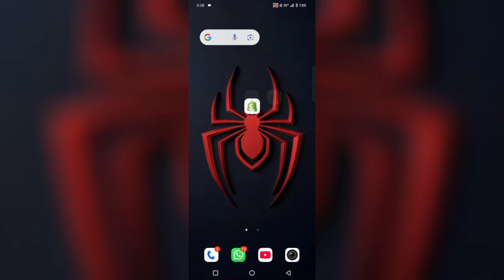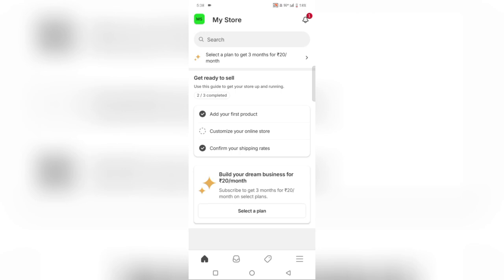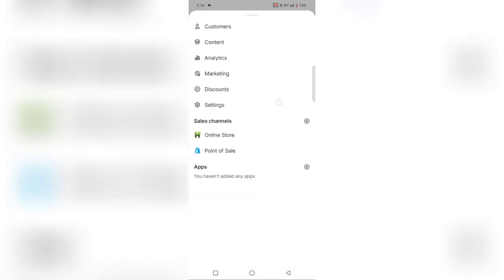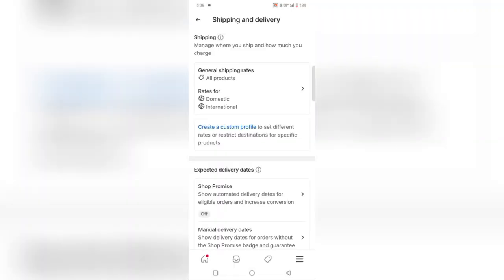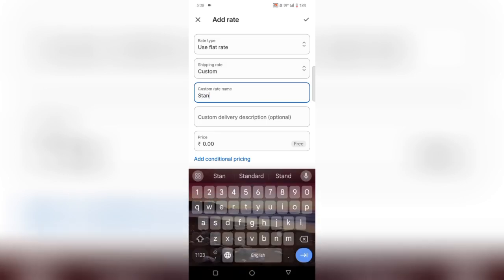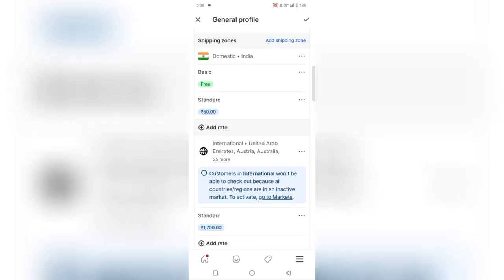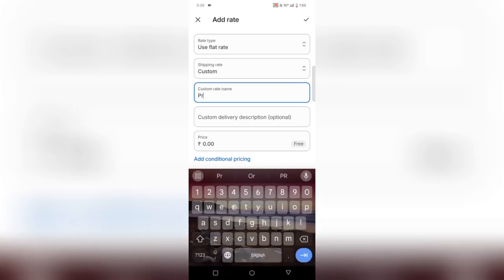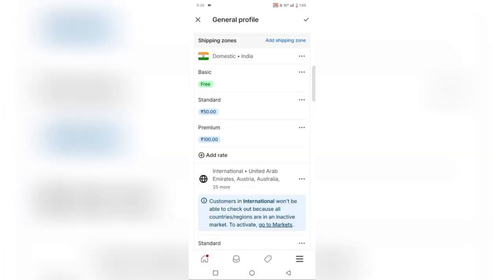HOW TO SET UP SHIPPING IN SHOPIFY FOR FAST AND AFFORDABLE DELIVERY (EXPLAINED)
Description: Learn how to set up shipping in Shopify for fast and affordable delivery with this step-by-step guide. This tutorial walks you through configuring shipping rates, selecting carriers, and optimizing your shipping settings to ensure your customers receive their orders promptly and at the best rates. Perfect for new store owners looking to streamline their shipping process and improve customer satisfaction. Follow this guide to set up a seamless shipping strategy on Shopify!

Intro - 00:00
tutorial - 00:18

How to Set Up Shipping in Shopify for Fast and Affordable Delivery
Fast & Affordable Shipping Setup on Shopify
How to Configure Shopify Shipping Rates for Quick Delivery
Shopify Shipping: Set Up Fast & Affordable Delivery Options
Quick Guide to Setting Up Affordable Shipping in Shopify
How to Offer Affordable Shipping on Shopify
Shopify Shipping Setup for Fast Delivery
Affordable Shipping Strategies for Shopify Stores
How to Optimize Shopify Shipping for Speed and Savings
Set Up Quick & Cheap Shipping in Shopify
How to Get Fast and Cheap Shipping Rates in Shopify
Shopify Shipping Setup for Smooth and Affordable Delivery
Shopify Guide: Setting Up Fast & Low-Cost Shipping
How to Enable Affordable Shipping in Shopify
Shopify Shipping: Quick Setup for Affordable Rates